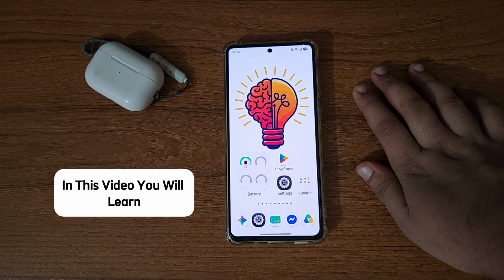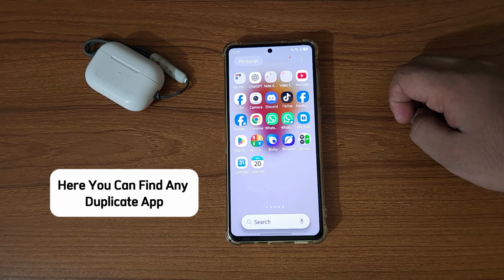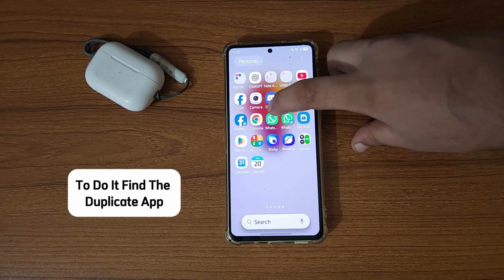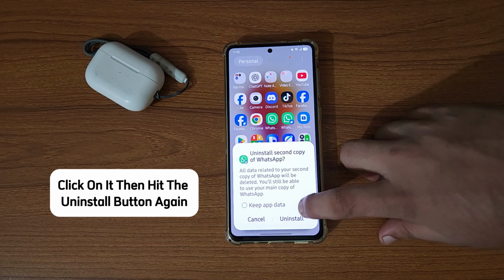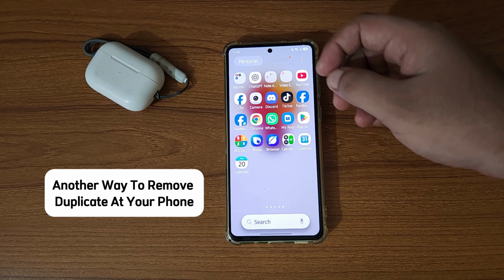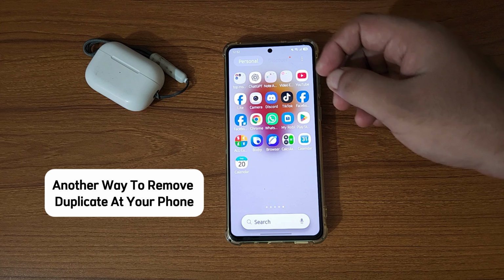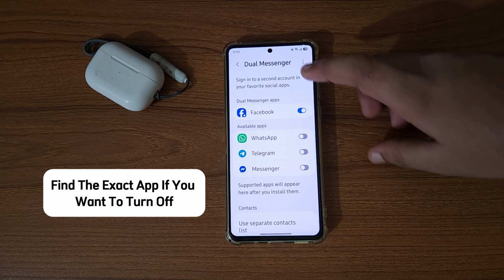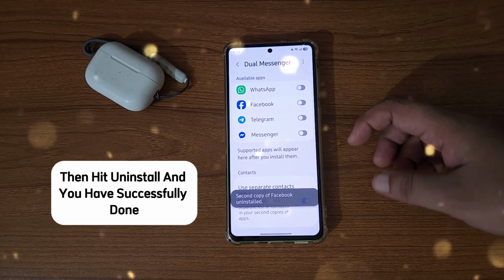Duplicate Apps on Android? Fix Them Fast – Complete Solution!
Are duplicate apps showing up on your Android phone? In this quick and easy guide, I’ll show you how to fix duplicate apps on Android and remove unwanted copies from your app drawer.

00:00 Intro
00:07 Find duplicate apps on Android
00:19 Remove a duplicate app
00:43 Open Android Settings
00:52 Find Dual Messenger
01:06 Turn off the duplicate app
01:15 Check your app drawer